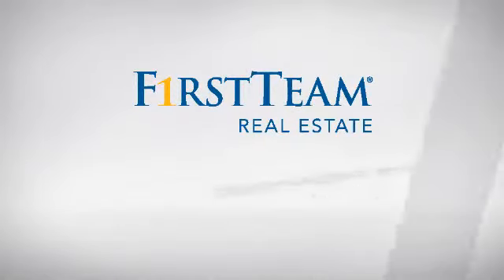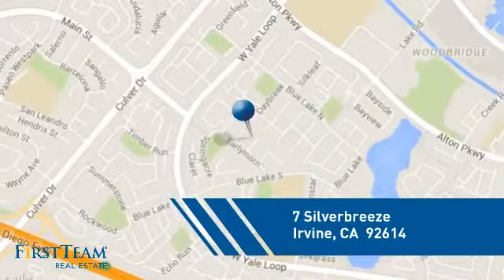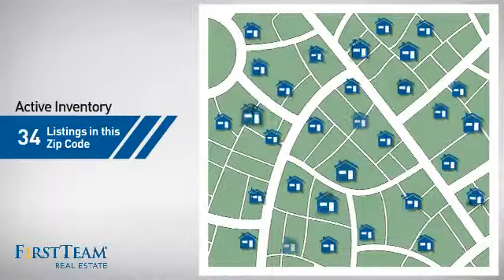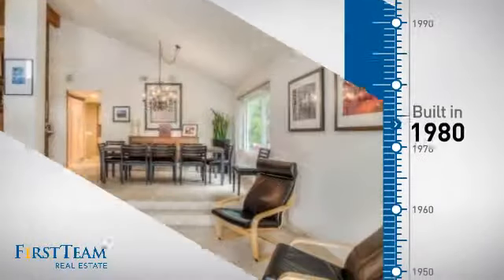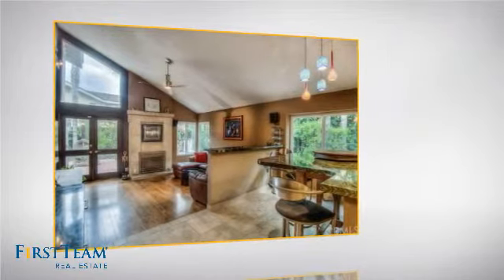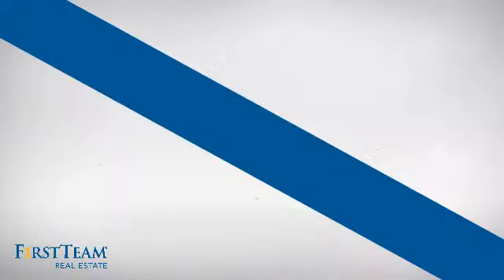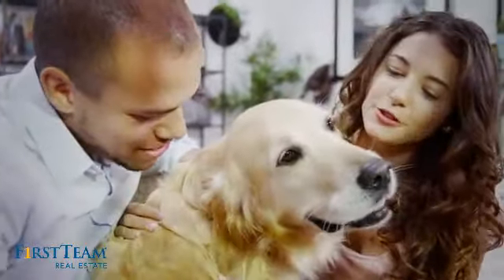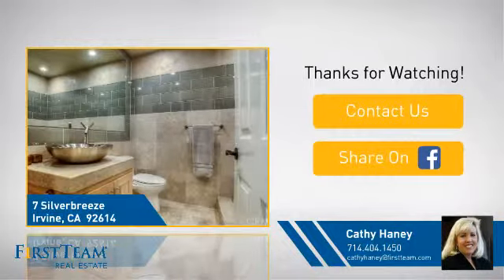7 Silverbreeze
Beautiful single story home on an interior cul-de-sac just steps to the lake.   Remodeled kitchen features a gorgeous built in granite countertop and eating area, new cabinetry with pull out drawers, dual ovens with a warming drawer and two wine refrigerators.  Entertainer√¢‚Ç¨‚Ñ¢s backyard with a built-in bar, custom lighting, shade structures and plenty of room for multiple seating and entertainment options.  Master suite includes high ceilings and a walk-in closet with custom organizers.  Master bathroom is gorgeous with dual custom sinks and a Carrara marble shower and bath.   So many great features on this home including a surround sound system throughout the house, recessed lights, LED lights, and an even a Nest thermostat system.  Open floor plan with vaulted ceilings, a large living room and family room.  Everything has been redone on this home including roof, A/C, furnace, water heater & plumbing.  With surrounding houses being sold in the $1.3 million range, there√¢‚Ç¨‚Ñ¢s plenty of room to add on for a family that wants more square footage.  Live the Woodbridge lifestyle with two lakes, beach clubs, 20 pools, 30+ tennis courts, parks, sport courts, top-ranked schools and family-friendly amenities galore.  Come see this stunning single level today.